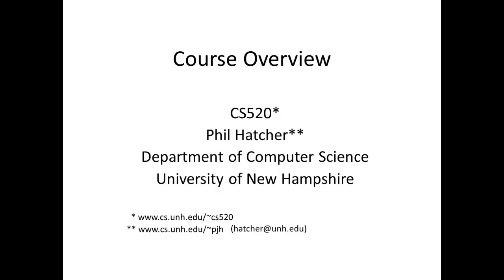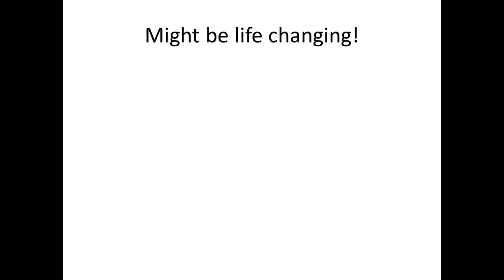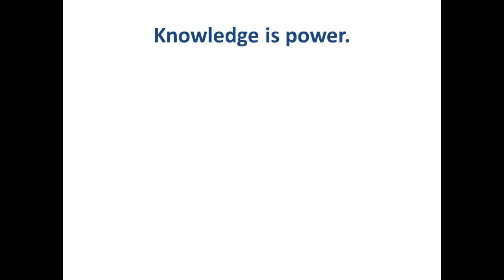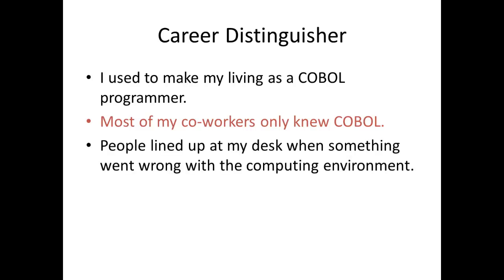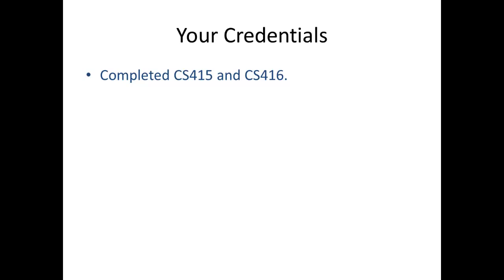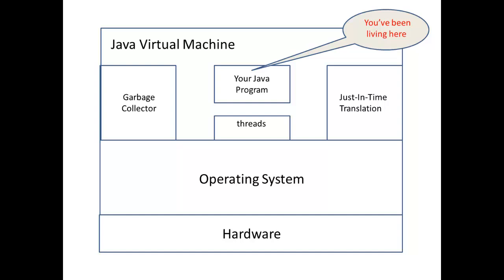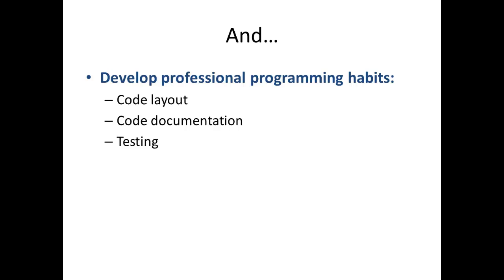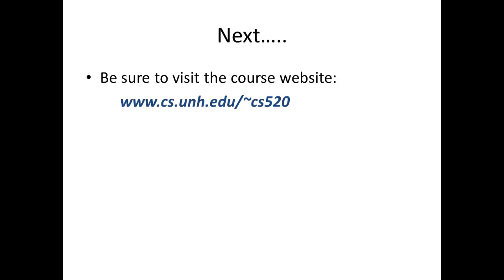CS520: Course Overview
CS520 session on Course Overview